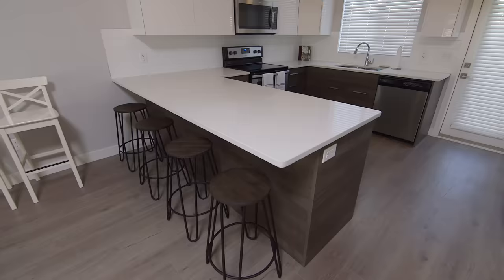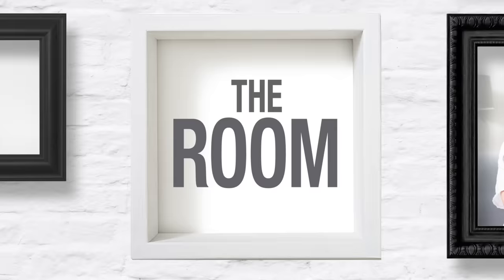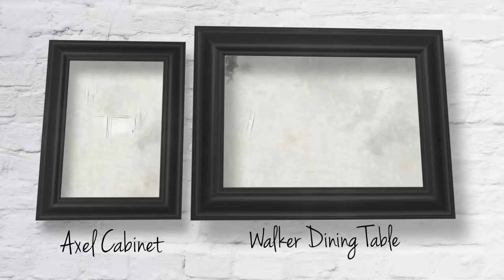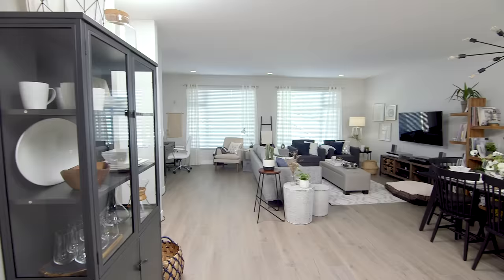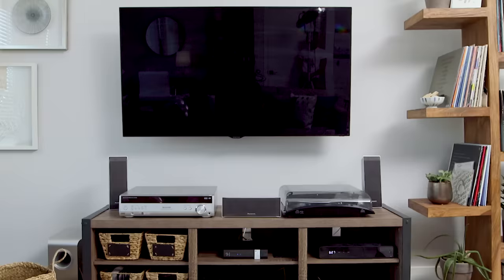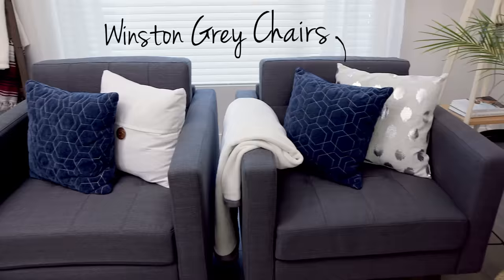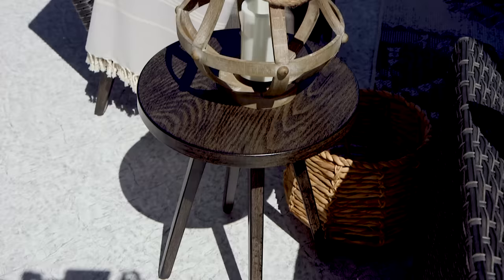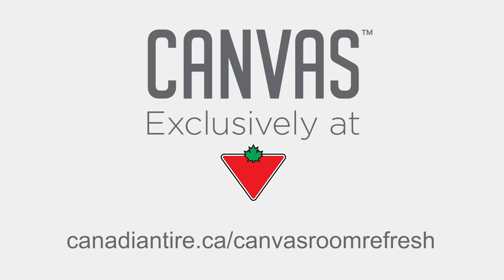CANVAS Room Refresh with Jillian Harris, Episode 2 - The Gill Family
Moving into a new home can be exciting, but deciding how to decorate a blank space can be intimidating. The Gill townhome was sparsely decorated and didn’t reflect their personality, so with the help of CANVAS, we transformed it into a welcoming and inviting space, perfect for living and entertaining. We were able to define three separate zones on the main floor, including a living room, dining room and work area. The CANVAS items provide a cool, modern look to the space, while staying true to the Gill’s style. The space was accented with brushed metals, natural woods and geometric shapes to complete the look.